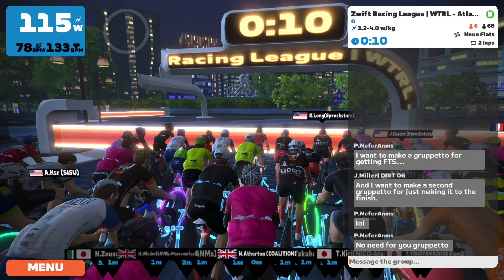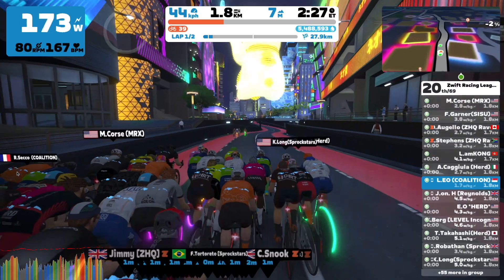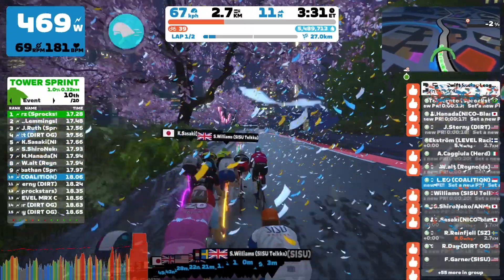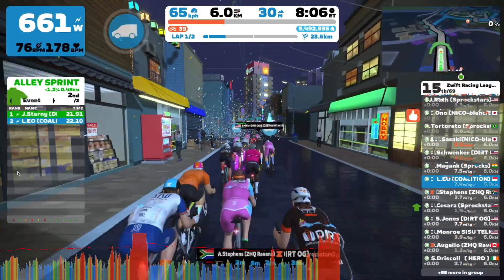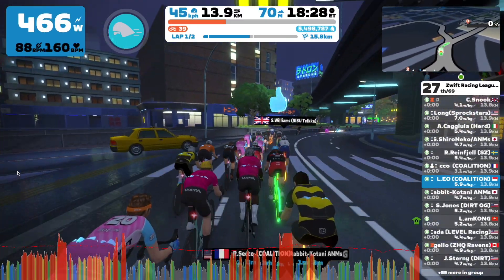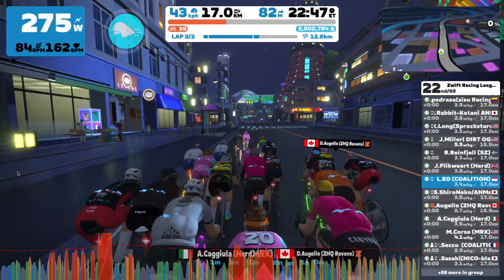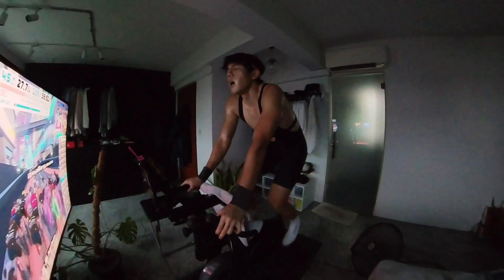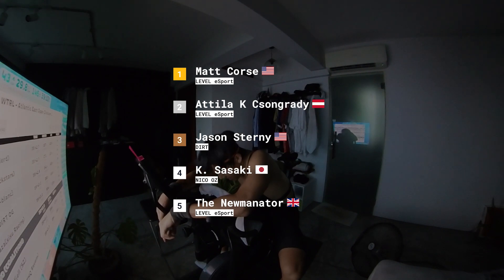THEY TOOK EVERYTHING! Mayhem at the Neon Flats! Zwift Racing League Category B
Support Aidan in this journey to bring food to the less fortunate folks in South Africa!

A sprint race turned into a chase race for us at The Neon Flats.

ZRace Central called it before the race. The arcade is a dangerous place!

0:00 - Intro
1:20 - The Sprints
4:14 - The Attack
6:09 - They took everything

Hey! I'm from Singapore and I enjoy racing on Zwift!